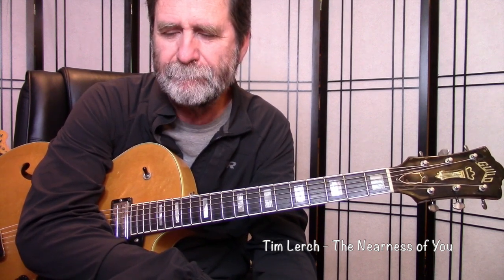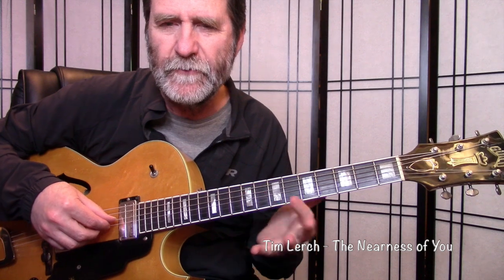Tim Lerch - The Nearness of You - Easy Solo Guitar - Lesson and PDF Available